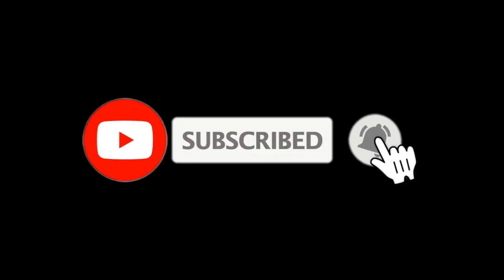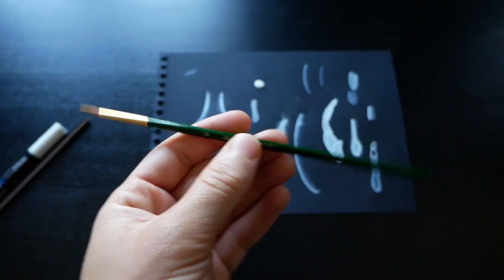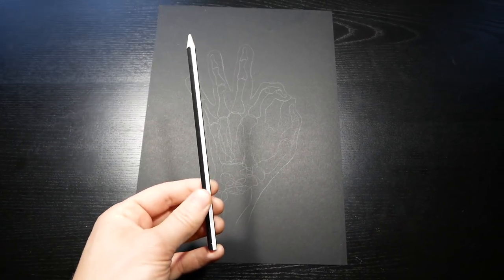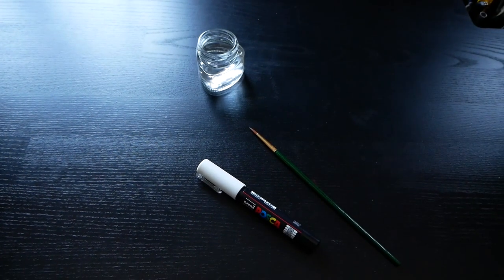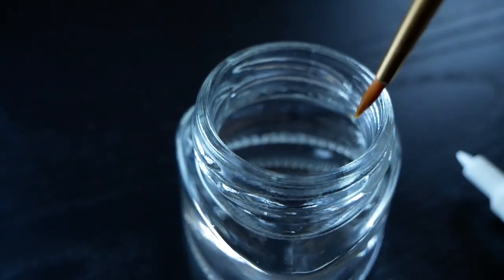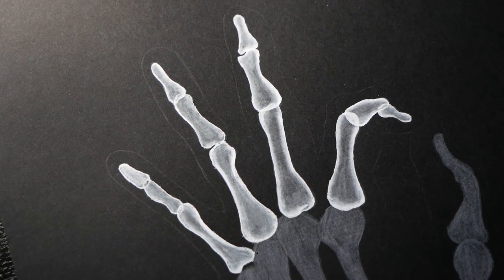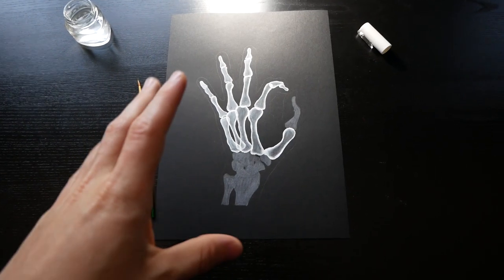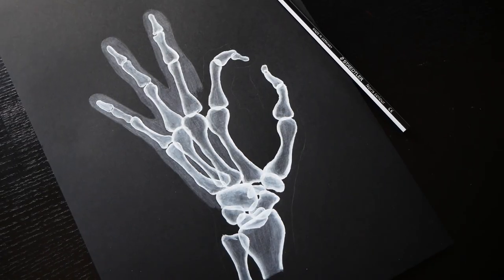I try drawing X-RAY 💀 (is this radioactive?!)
Today I learned how to draw x ray on paper! I also filmed my whole drawing process and went over all the art supplies for the x ray drawing.

Camera Microphone
Camera Boom Arm

🖥️ MY EDIT TOOLS
Edit Software

Posca Markers
Black Paper

Thank you all so much for watching this x-ray drawing video :) Let me know if you have any feedback on the ‘I try drawing X-RAY’ video or on rontgen drawing itself, I'd love to hear about it!

See you all very soon with more art videos!
- BAM